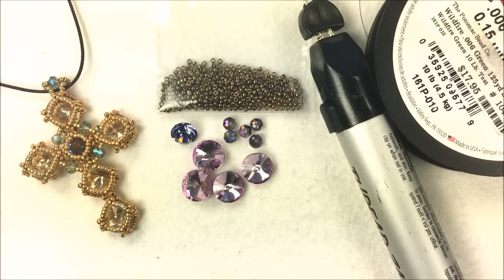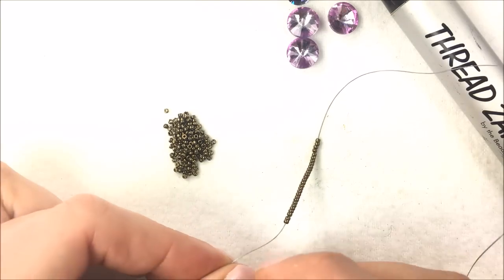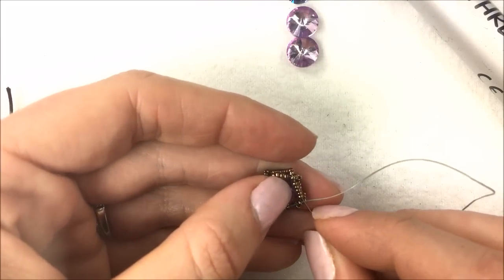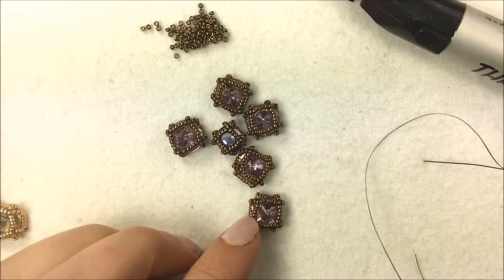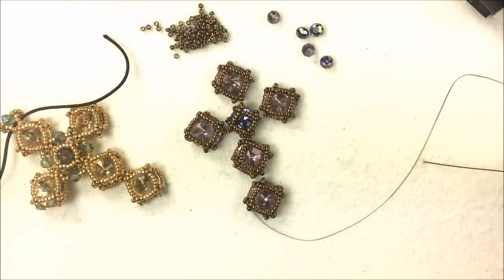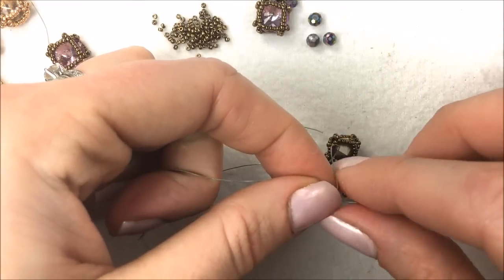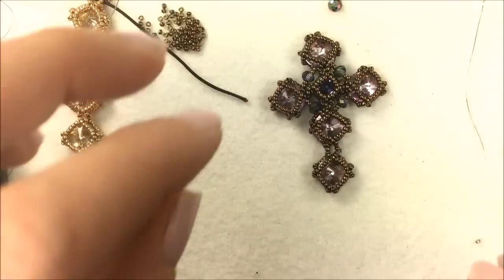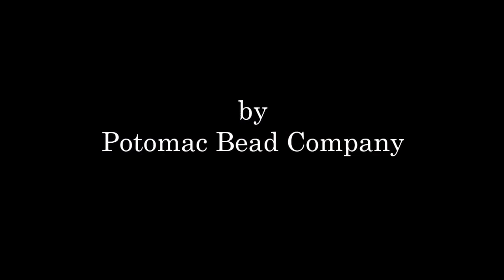Adoration Byzantine Cross Pendant- DIY Jewelry Making Tutorial by PotomacBeads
In this video tutorial from PotomacBeads, Allie teaches you how to make her "Adoration Byzantine Cross" pendant design.  Find a list of supplies used in this pattern in the description below.

The Designer’s suggested colors and materials:
● Potomac Crystal Chatons SS39 - Light Sapphire 8mm
● Potomac Crystal Rivoli 10mm - Lilac Metallic Ice
● Potomac Crystal Rondelles 3x4mm - Magic Orchid
● Miyuki Seed Beads 15/0 - Metallic Light Bronze